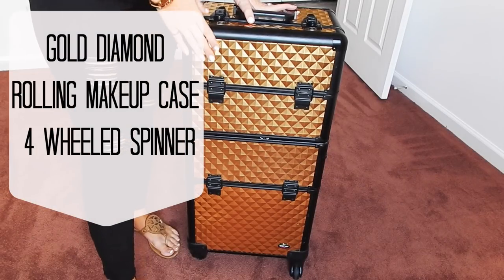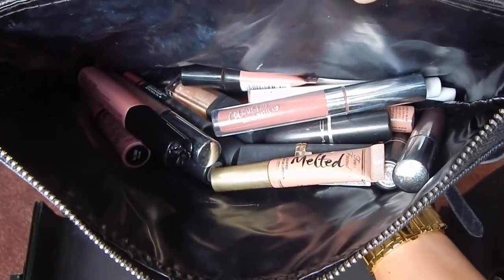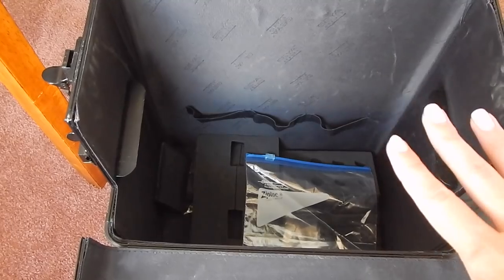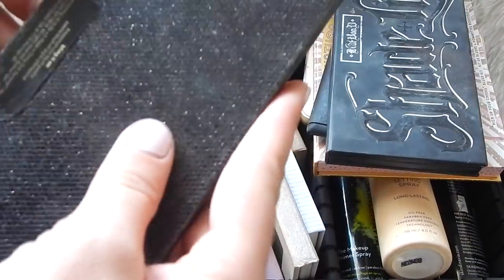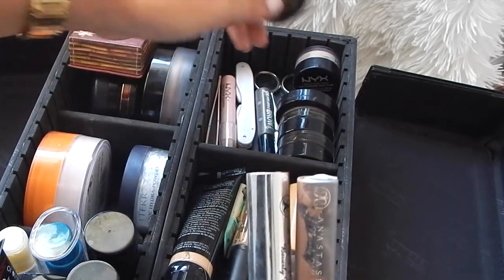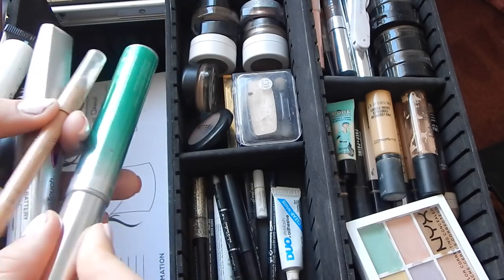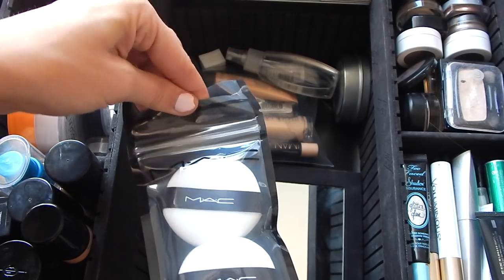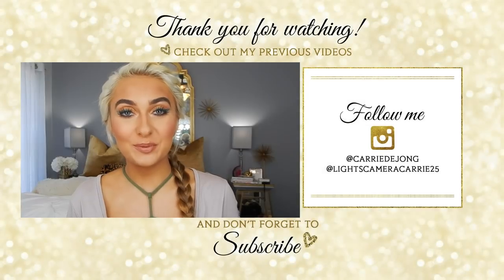Freelance Makeup Artist Kit | Makeup Artist Must Haves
This is my freelance makeup artist kit this video shows you all the beauty products that every makeup artist must have in their train case, I hope this helps out all of the beginner makeup artists and the professional makeup artists!

::POSHMARK:: & ::MERCARI:: Account here are the links!
My Poshmark is simply @carriedejong

Products Mentioned:

SEYA BEAUTY
GOLD DIAMOND ROLLING MAKEUP CASE 4 WHEELED SPINNER

Color Switch by Verona Brush Cleaner

Hi loves, I'm Carrie! I'm a Beauty Vlogger/Makeup Artist with a huge passion for all things beauty! This is a channel for all only positive energy!